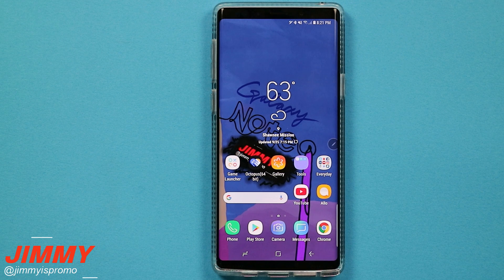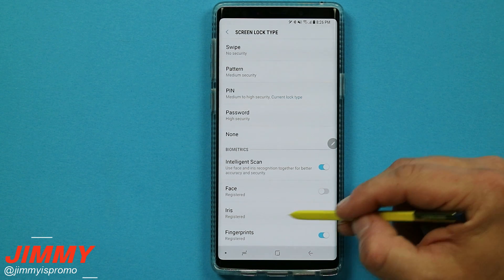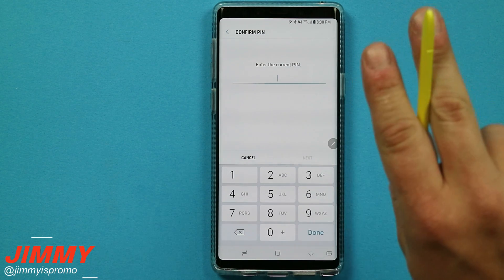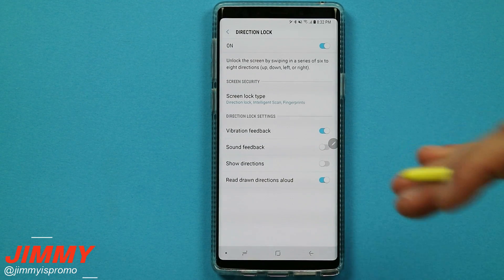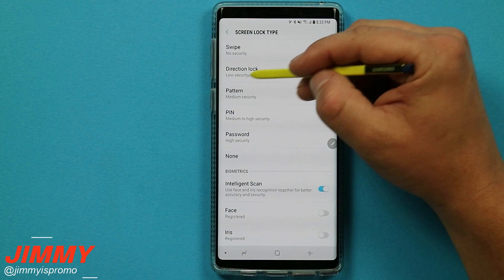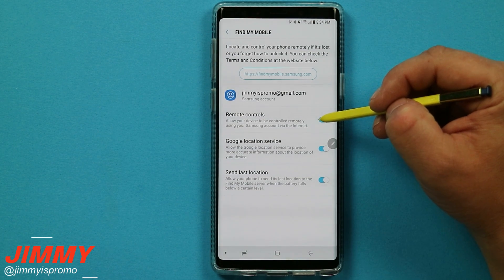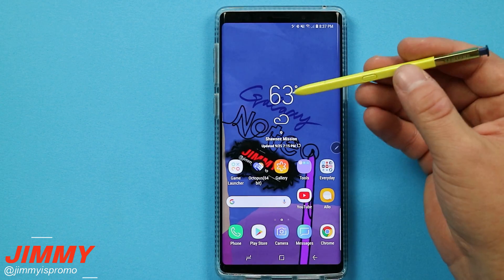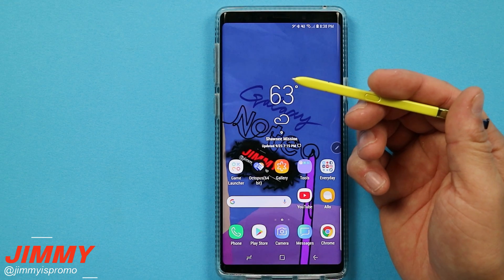2 HIDDEN Unlock Methods Samsung NEVER Told You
Welcome to the home of the best How-to guides for your Samsung Galaxy needs. In today's video, we will go over 2 hidden unlock methods for the galaxy note 9, Samsung never mentioned.

Best Note 9 Tempered Glass